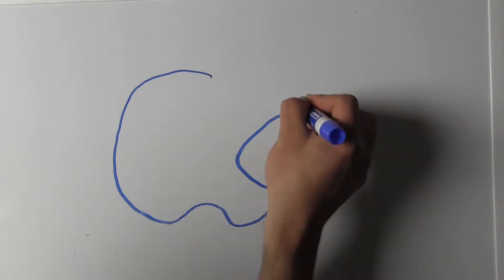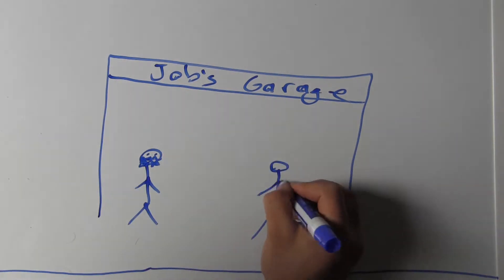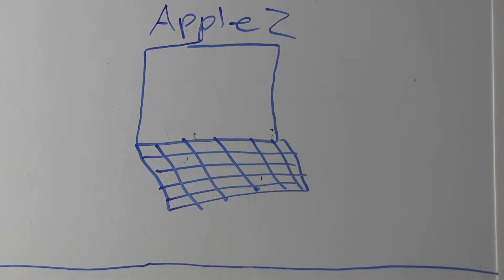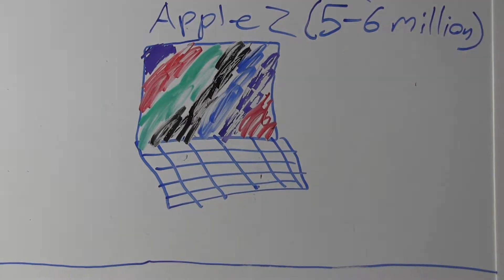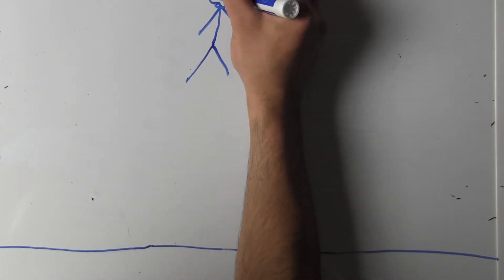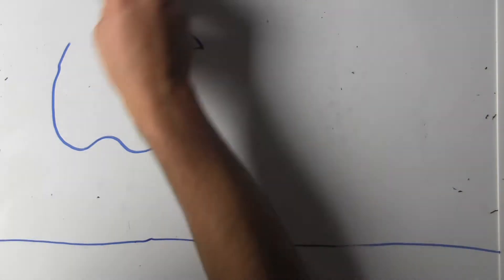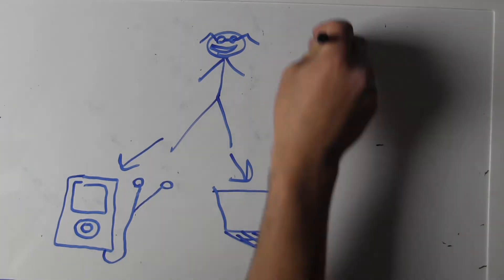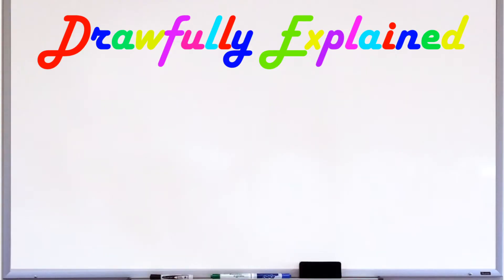How Apple Was Founded | Simply Explained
The story of how the tech giant, Apple, was created.